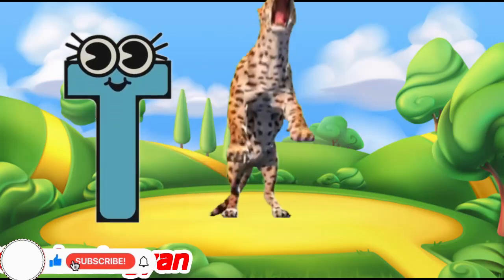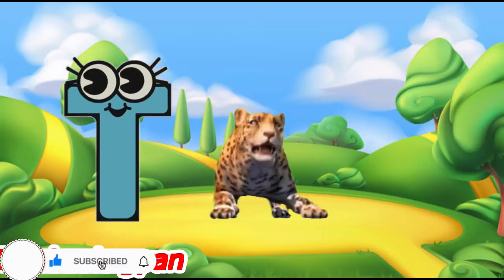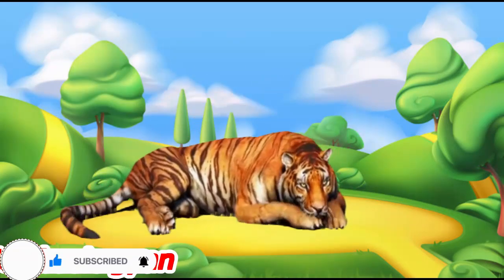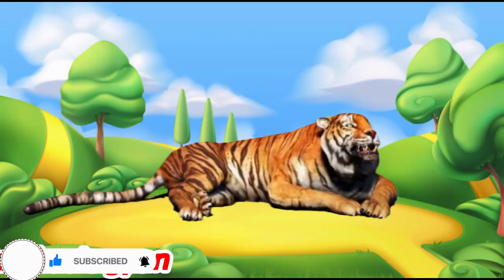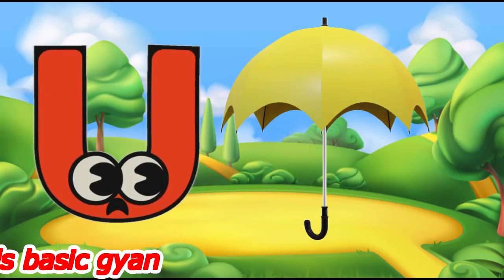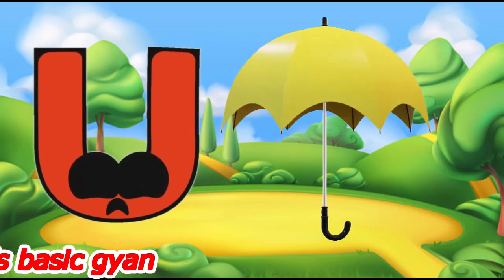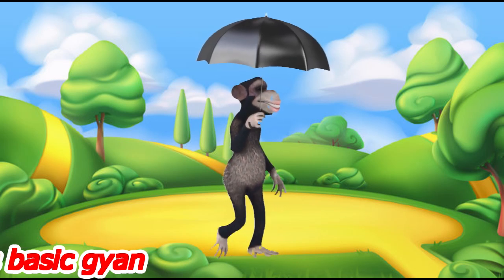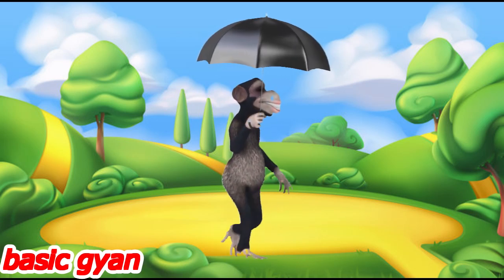learn to count, One two three, numbers,1 to 100 counting,ABCD,123, A for apple, Alphabet, a to z-100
learn to count, One two three, numbers,1 to 100 counting, ABCD,123, A for apple, Alphabet, a to z
One two three, learn to count, 123 Numbers, 1 to 100 counting, alphabet a to z, ABCD

abc
abcd
Abcdef
123
1234
12345
abcd rhymes
ABCDEFGHIJKLMNOPQRSTUVWXYZ
Capital ABCD
abcd Alphabet
abcd video
abcd shabd
Learn abcd
abc alphabet songs
abcd varnmala
abcdefg song
Kids abcd
Small abcd
abc songs for children
abcd writing
abcd abcd
abcd 2
abcd for kids
abcdefghijklmnopqrstuvwxyz
एबीसीडी एबीसीडी
एबीसीडीईएफजी
abcdefg
english alphabet
abcd cartoon
cartoon video
cartoon video for kids
a for apple bi for boy
alphabet songs
a for apple a for ant
nursery rhymes
abcd rhymes
abcd alphabet
abcd
abcd varnamala
english varnamala
english alphabet
A for apple
kids alphabet

 एबीसीडी
वर्णमाला

abcd rhymes, a for apple b for ball cartoon, alphabet video, a for apple b for ball song video